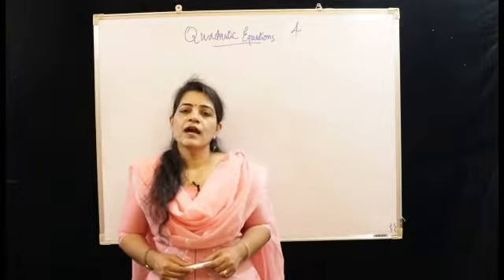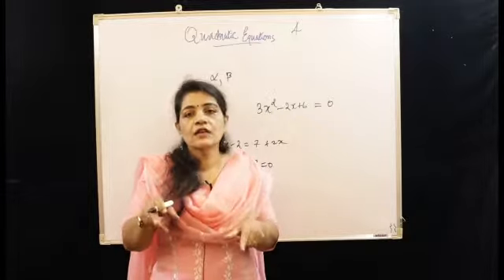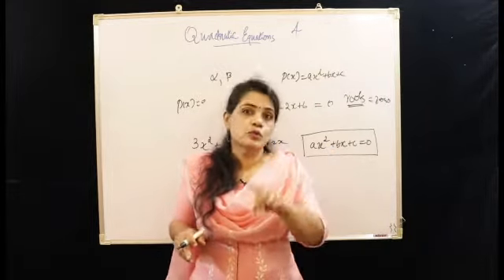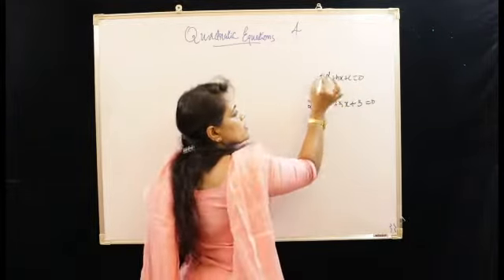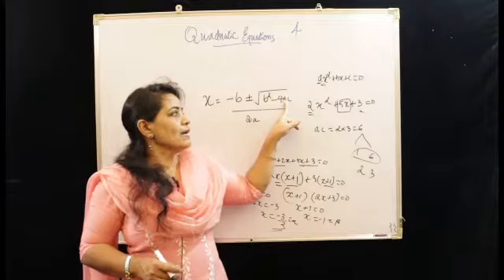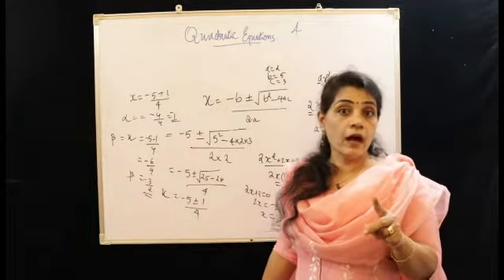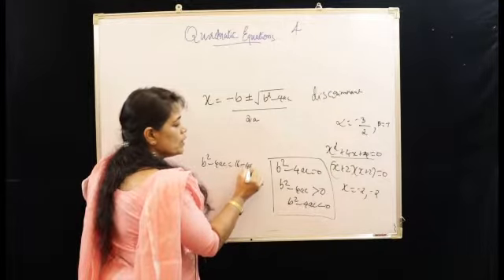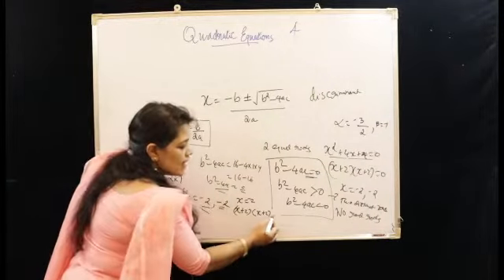QUADRATIC EQUATIONS IN ONE SHOT CBSE CLASS 10 MATHS NCERT SOLUTIONS TERM 2 FULL CHAPTER IN ONE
QUADRATIC EQUATIONS IN ONE SHOT CBSE CLASS 10 MATHS NCERT SOLUTIONS TERM 2 FULL CHAPTER IN ONE VIDEO
now let's start term 2 with class 10 chapter 4 maths, we are solving quadratic equations with Siji's Maths Acadamy. we will start with the concepts ,the whole topics which comes under this chapter .then we will learn about and will start to solve exercise questions in this lesson.